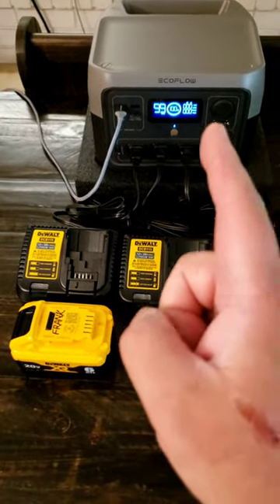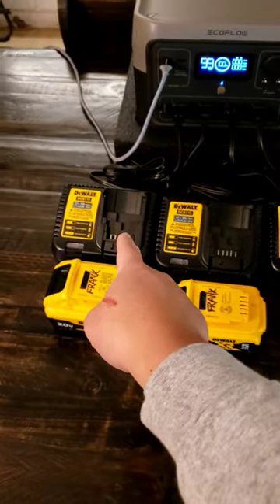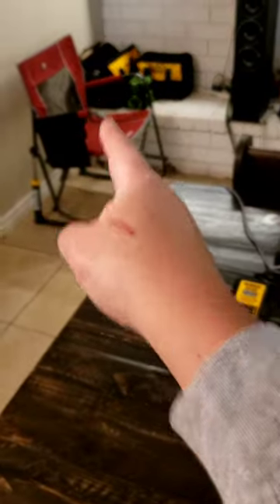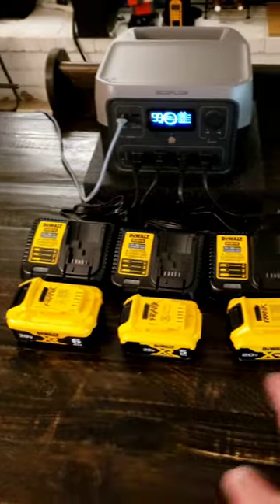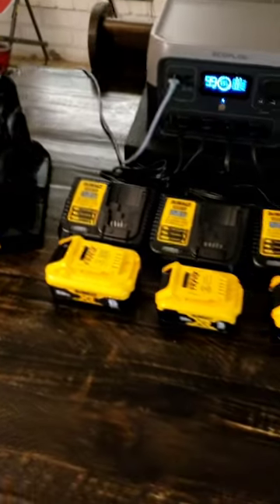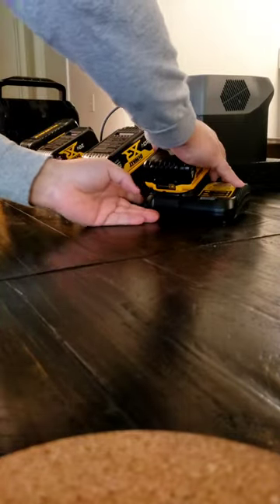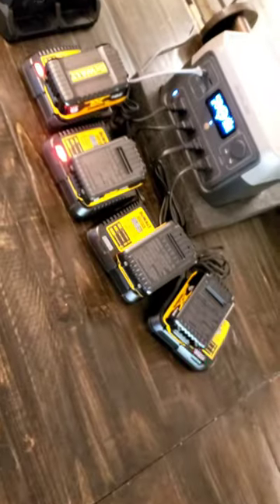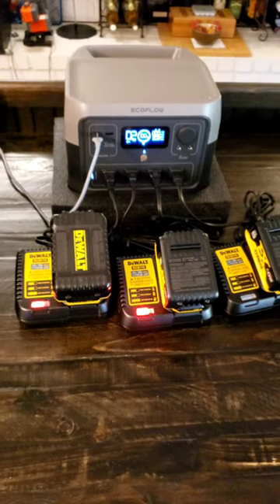FULL: 20Ah Dewalt 20V XR batteries vs EF ECOFLOW Solar Generator RIVER 2 Pro 768Wh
20Ah Dewalt 20V XR batteries vs EF ECOFLOW Solar Generator RIVER 2 Pro 768Wh